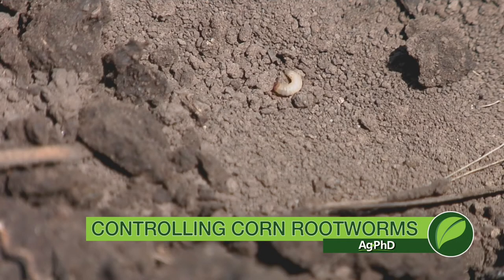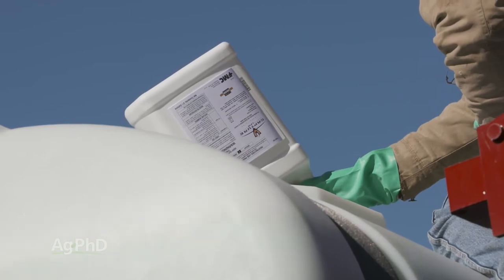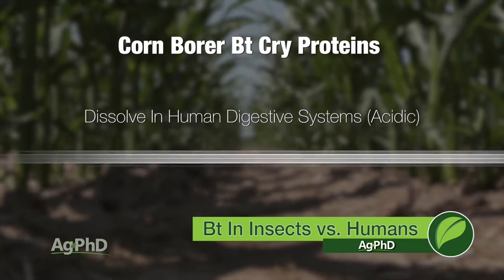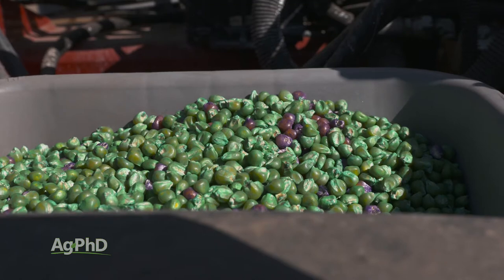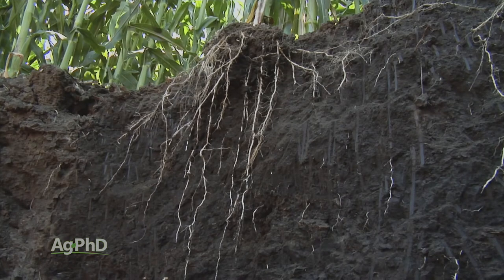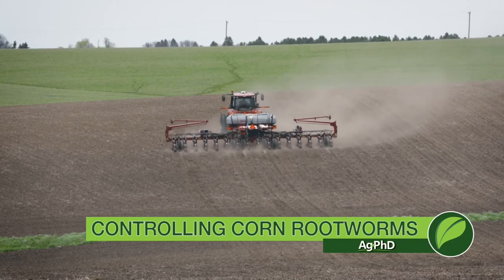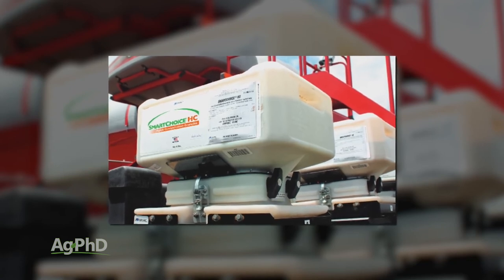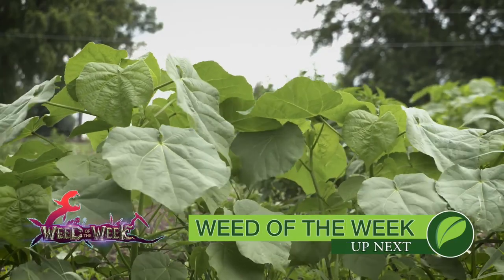Controlling Corn Rootworms #1029 (Air Date 12-24-17)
The Hefty brothers talk about using Bt and insecticides for getting good control on corn rootworms.